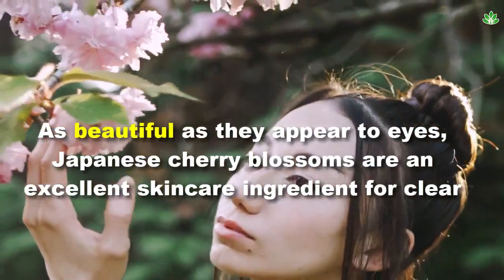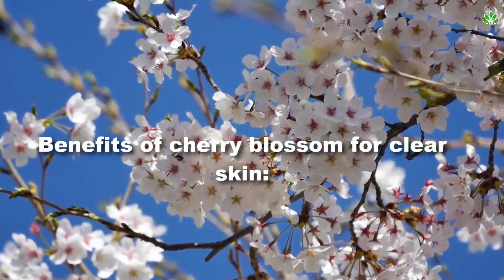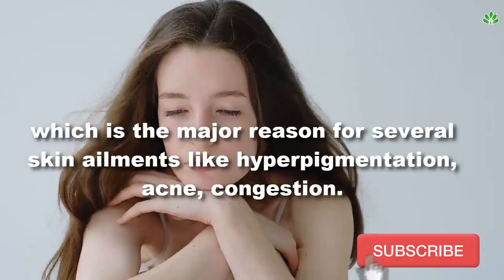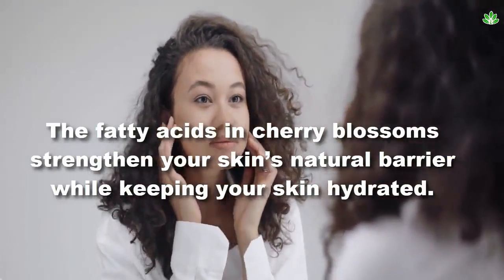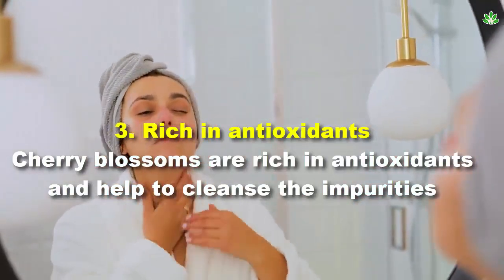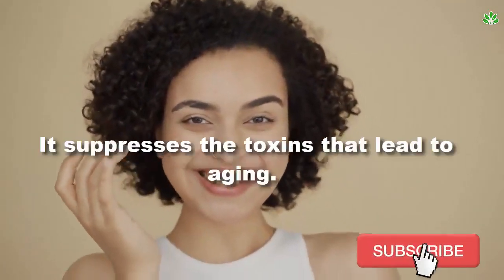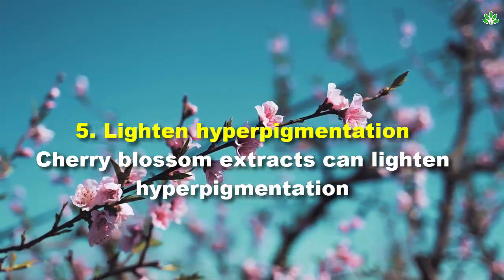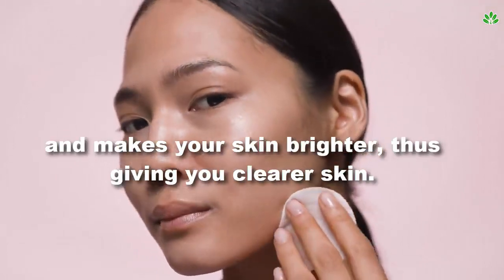Japanese Secret To Looking 10 Years Younger Than Your Age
As beautiful as they appear to eyes, Japanese cherry blossoms are an excellent skincare ingredient for clear skin!

Today's video will discuss skincare benefits of cherry blossom.

Benefits of cherry blossom for clear skin:

1. Anti-inflammatory
Cherry blossom extracts have anti-inflammatory properties that provide relief from irritation, redness, rashes and inflammation which is the major reason for several skin ailments like hyperpigmentation, acne, congestion.

2. Fatty acids for flawless complexion
The fatty acids in cherry blossoms strengthen your skin’s natural barrier while keeping your skin hydrated. It also promotes collagen production that adds glow to your complexion.

3. Rich in antioxidants
Cherry blossoms are rich in antioxidants and help to cleanse the impurities and pollutants that damage your skin thereby nourishing and giving you clear skin.

4. Wards off signs of ageing
Several studies indicate that the petals of cherry blossoms have bioactive compounds. It suppresses the toxins that lead to aging. Moreover, it boosts collagen production and increases skin elasticity and makes your skin soft and supple.

5. Lighten hyperpigmentation
Cherry blossom extracts can lighten hyperpigmentation and clarify uneven skin. It amazingly suppresses the excess melanin production and makes your skin brighter, thus giving you clearer skin.

What do you think of this important information? Let me know in our comment section below.